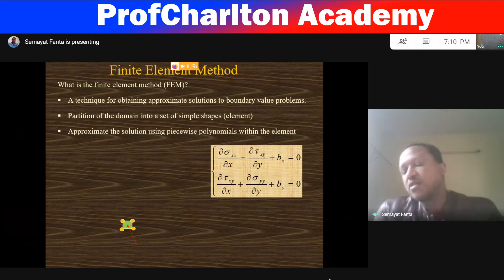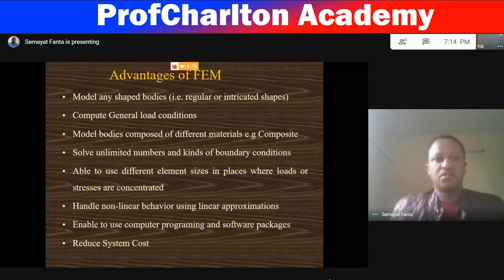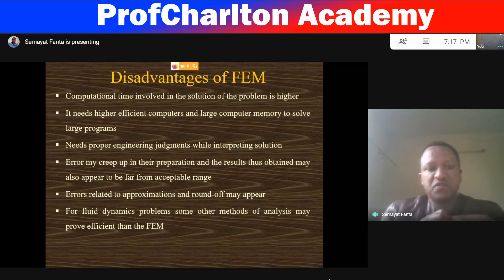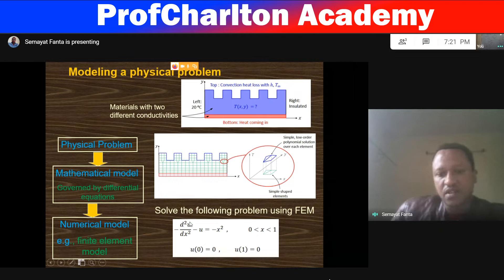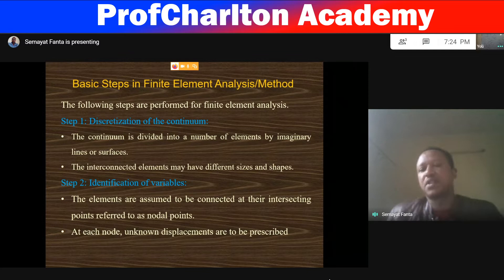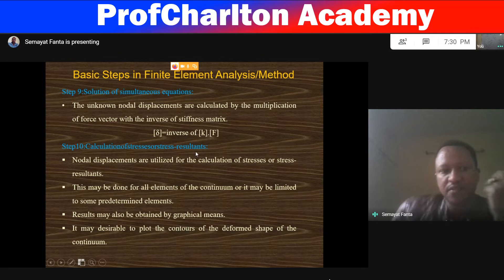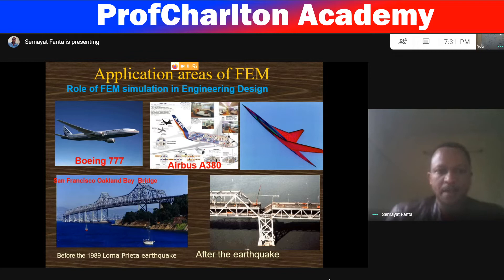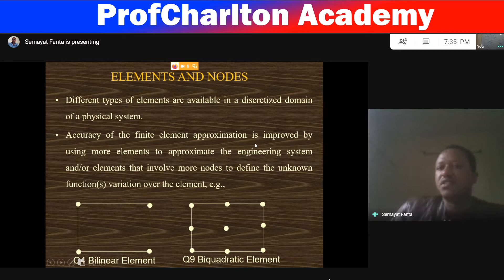Ph D Candidate Semayat Fanta 's FEM Lecture Series: Part 2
This is the second lecture in Finite Element analysis.